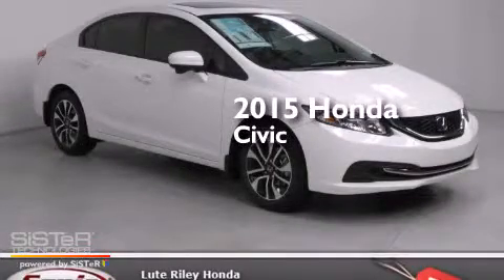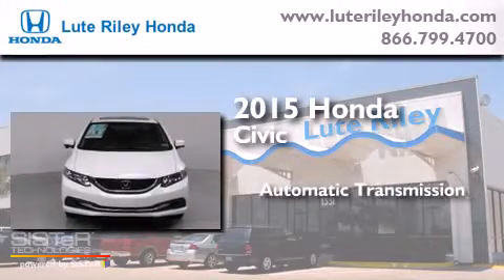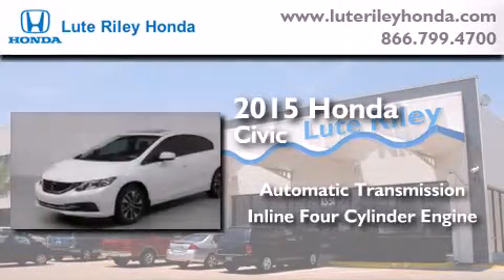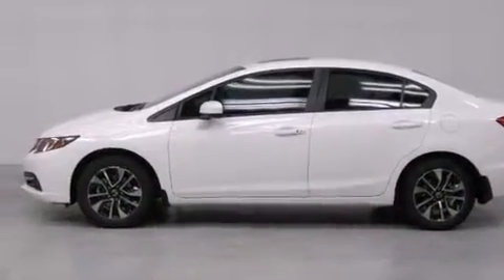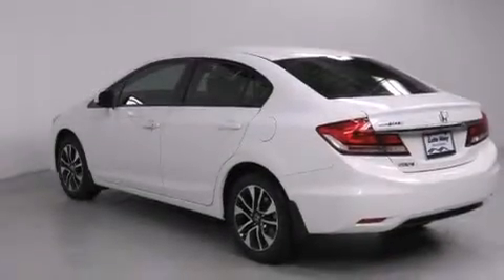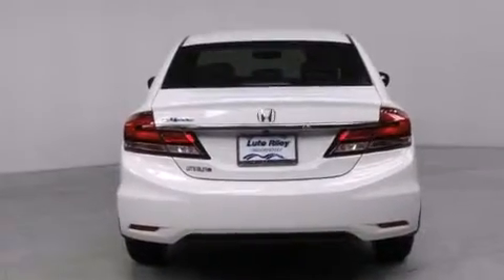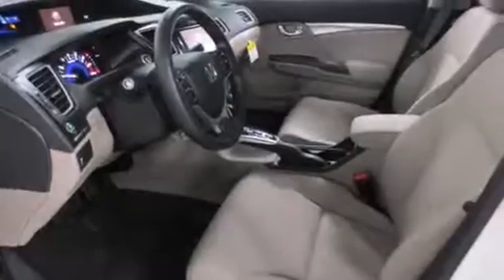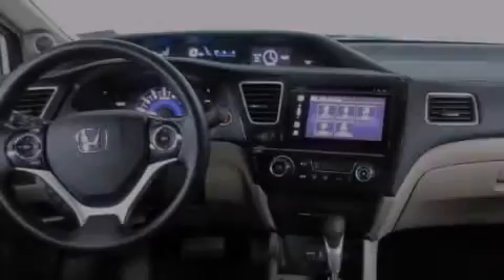2015 Honda Civic Richardson TX 75080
We've been honored to serve the Richardson TX area , we promise that your experience at our dealership will exceed your expectations ! Year : 2015 Make : Honda Model : Civic Engine : 1.8L I-4 cyl Trans . : continuously variable automatic Exterior : Taffeta White Miles : 10 Interior : Beige Lute Riley Honda 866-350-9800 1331 North Central Expy Richardson , TX 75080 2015 Honda Civic Richardson TX